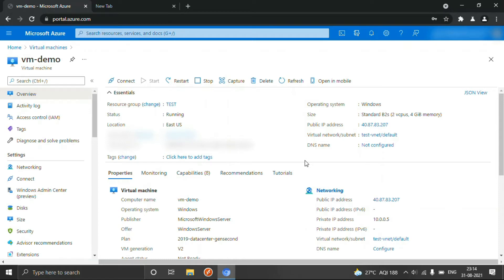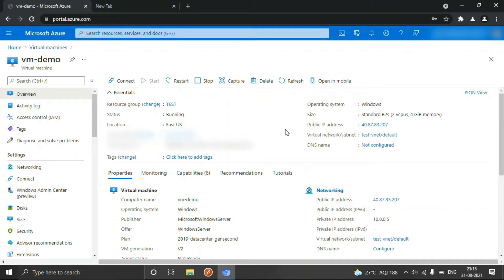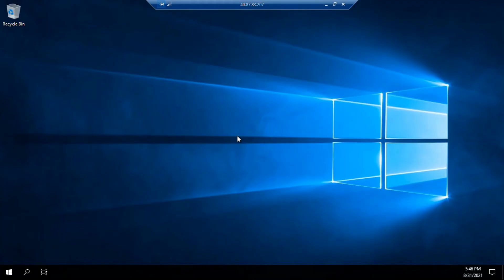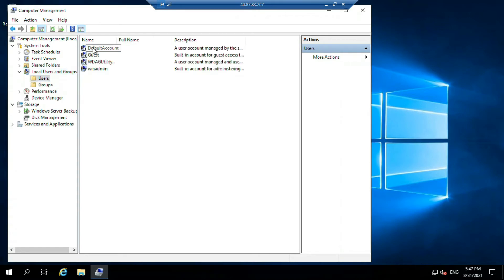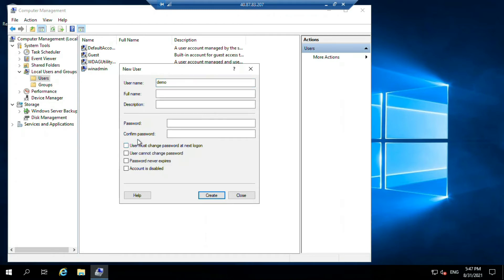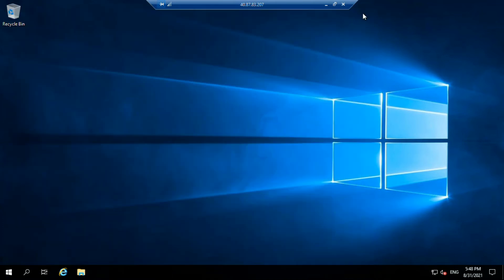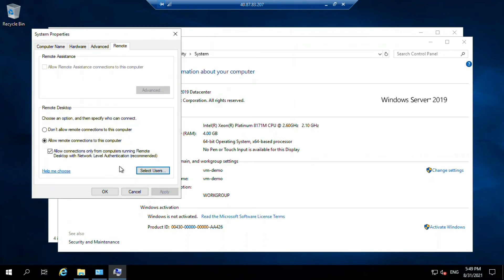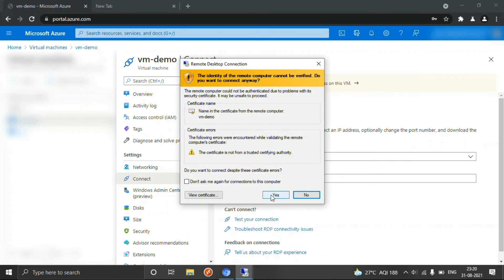How to create Local user in Windows Server | And provide RDP (remote) Access to the User.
Hi Friends, In this video, I have shown you "How to create Local user in Windows Server And provide  RDP (remote) Access to the User.".

Created By:
Chandan Rao :